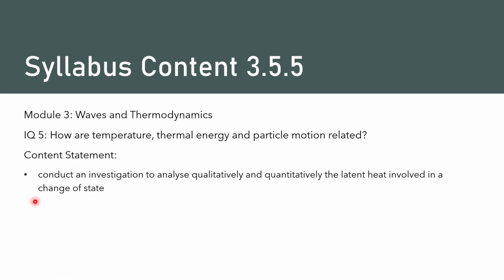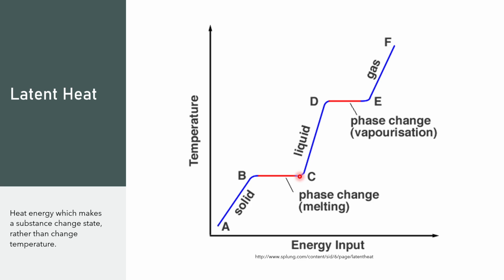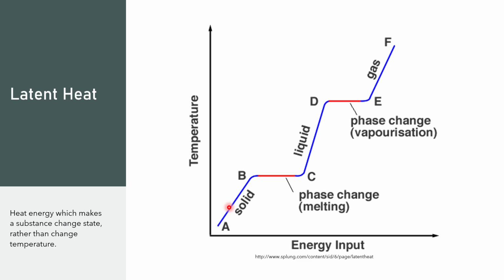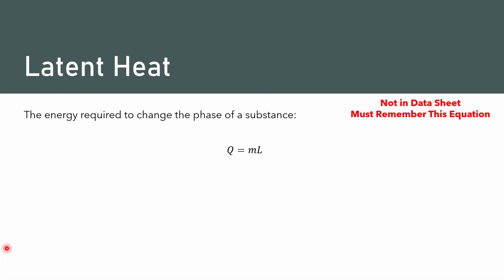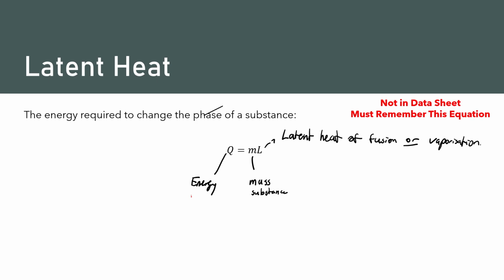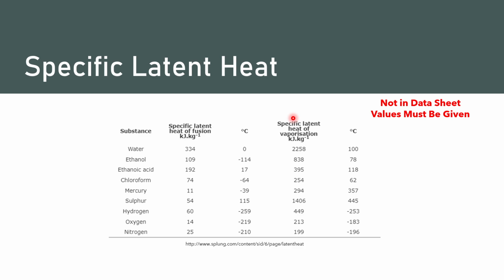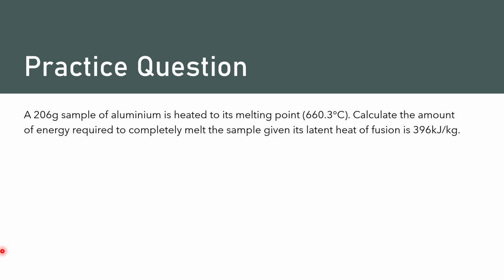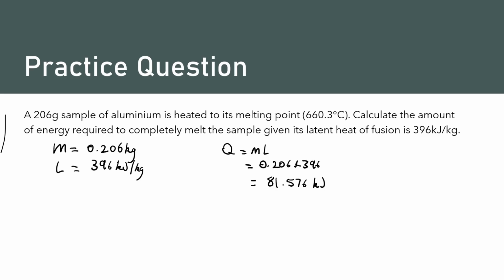M3 Latent Heat